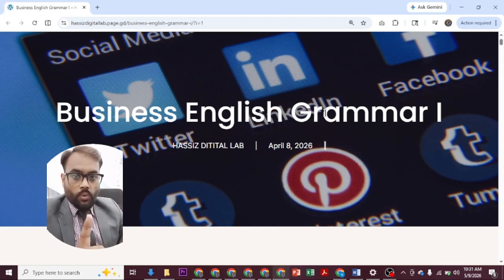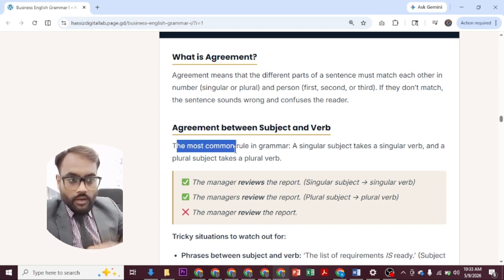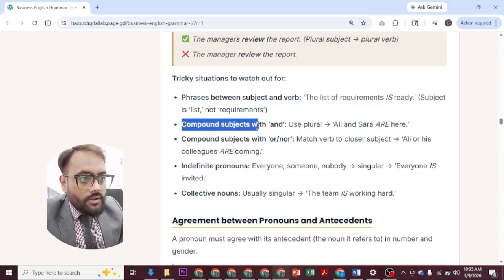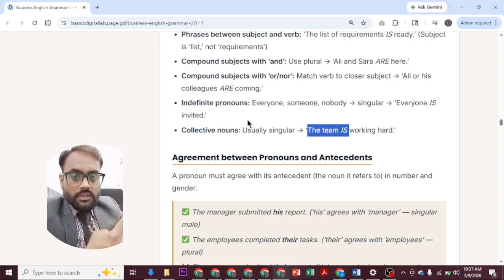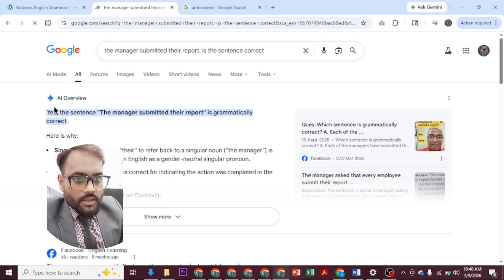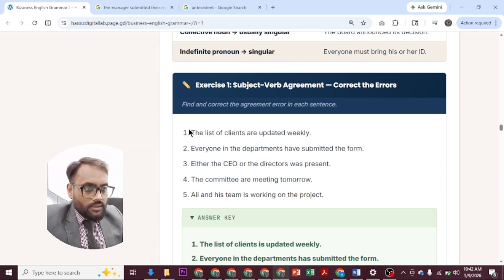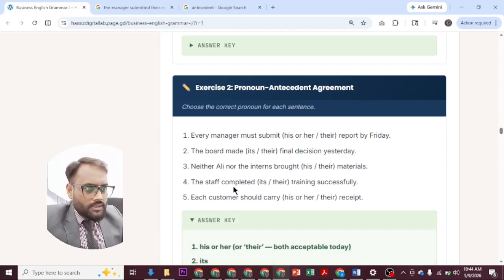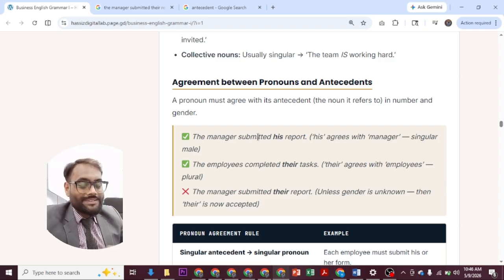Chapter 5: Agreement | Explained Simply | Subject-Verb Agreement | Business English Grammar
✅ Chapter 5 Complete English Grammar Explained — Subject-Verb Agreement,

In this video, I break down Chapter 5 in full detail so you can master
English Grammar with ease — whether you're a student, professional,
or English learner!

📌 WHAT YOU'LL LEARN IN THIS VIDEO:
✔️ What is Subject-Verb Agreement & why it matters
✔️ Singular vs Plural subject rules with examples
✔️ Agreement with Pronouns & Antecedents
✔️ Common mistakes students make with SVA
✔️ What are Adjectives and how to use them correctly
✔️ What are Adverbs — types, placement & common errors
✔️ Short forms of Adverbs (Fast Adverbs)
✔️ Comparative & Superlative Forms — Rules + Examples
✔️ Practice exercises with full answer explanations

💬 COMMENT your questions below — I reply!
📤 SHARE with classmates & friends

subject verb agreement rules with examples
how to use adjectives and adverbs in English
comparative and superlative forms explained
subject verb agreement for beginners
adjectives vs adverbs common mistakes
English grammar chapter 5 explained in detail
agreement between pronouns and antecedents
short forms of adverbs in English grammar
how to avoid subject verb agreement errors
0superlative adjectives examples and rules

English grammar
comparative superlative
grammar lesson6grammar chapter 5
English lesson
grammar rules
learn English
grammar exercises